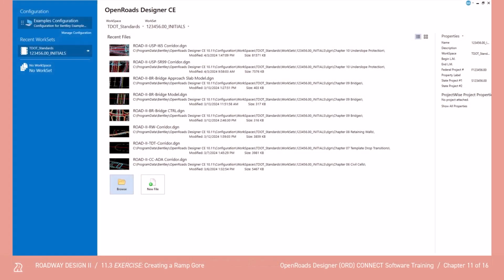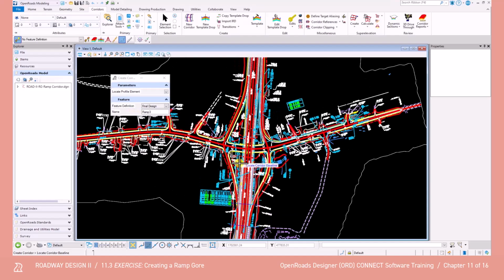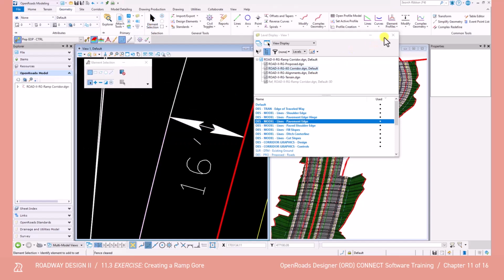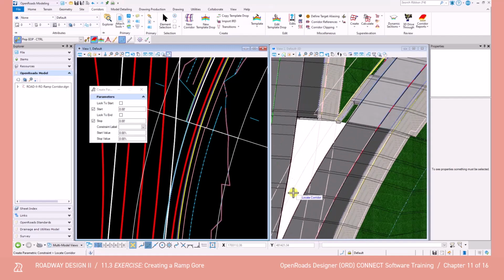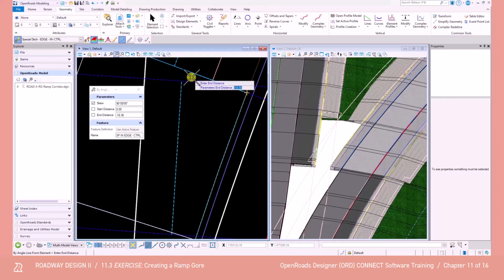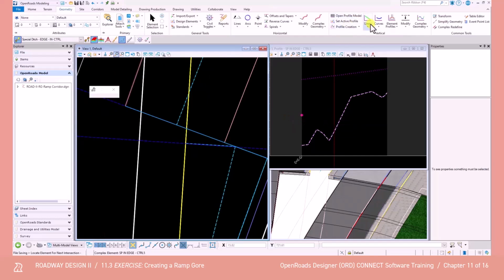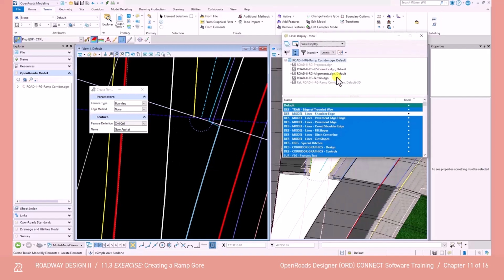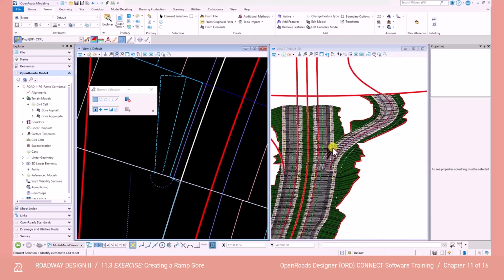Roadway Design II Exercise 11.3: Creating a Ramp Gore